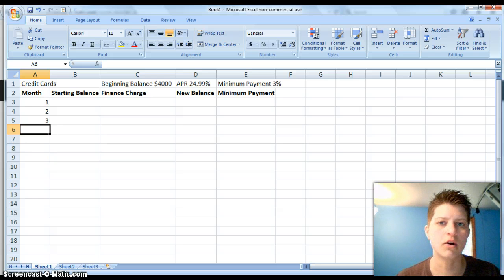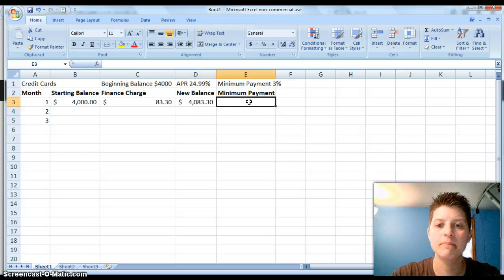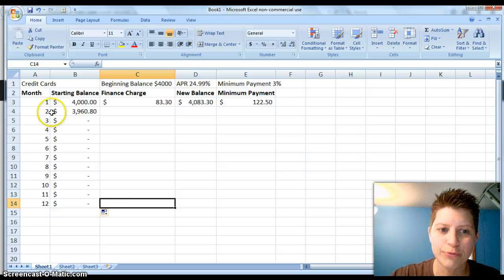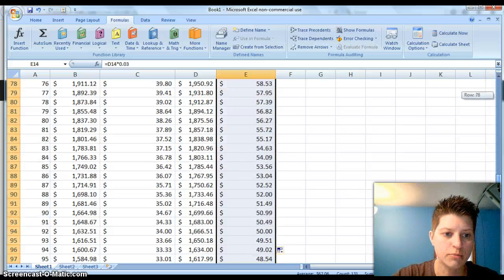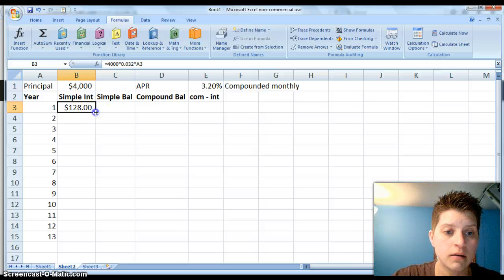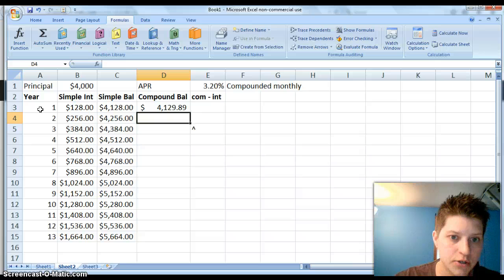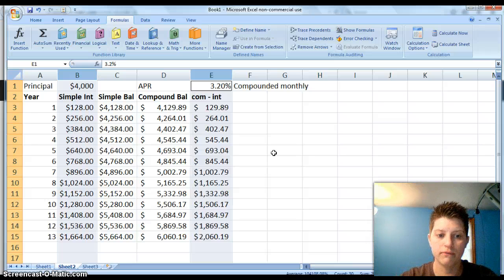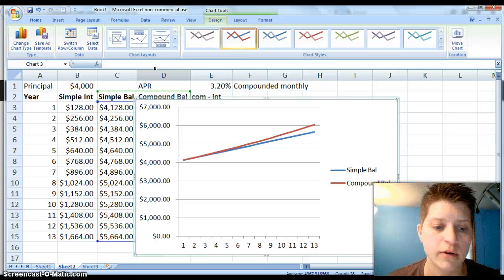Credit Cards and Interest Excel